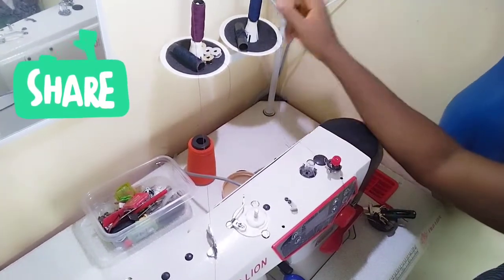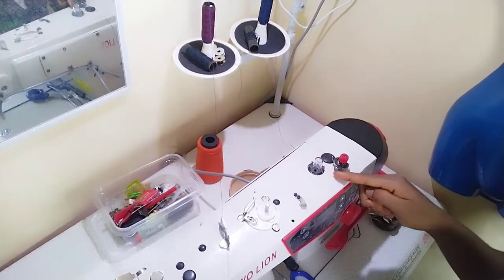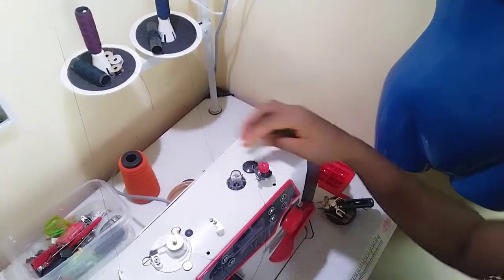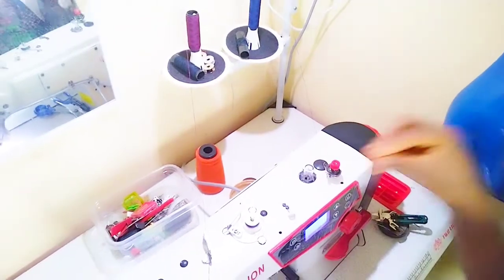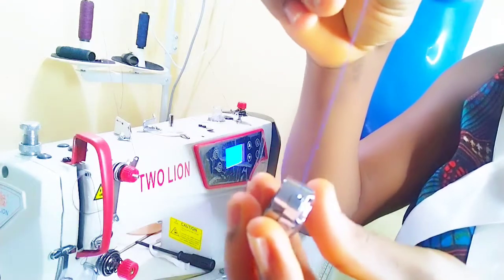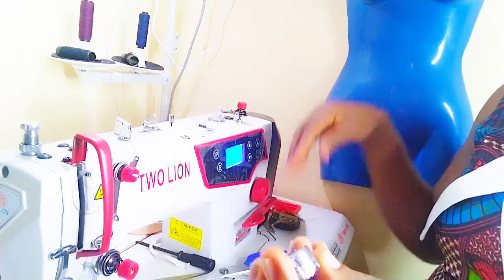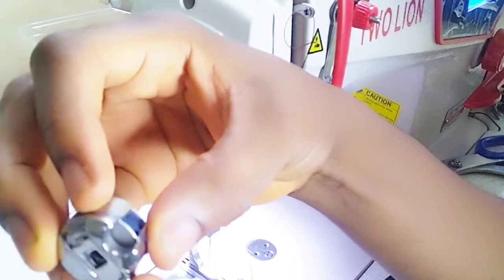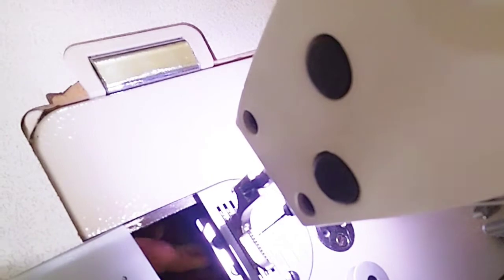How to // Threading and inserting the bobbin in an industrial sewing machine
Hello everyone 👋🤠, Here's a video tutorial on " How to thread and insert the bobbin in an industrial sewing machine. Kindly watch to the end 🙏
Thanks 👍